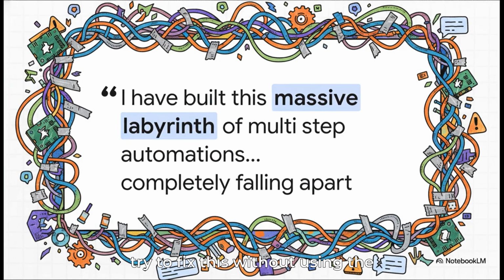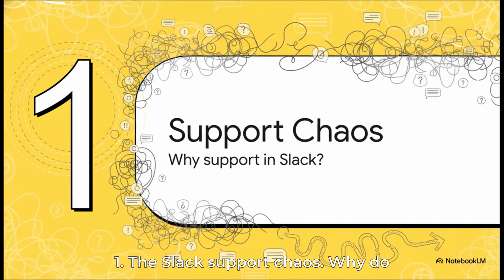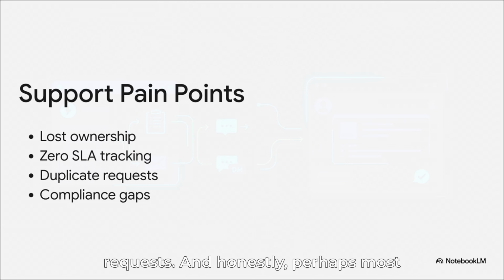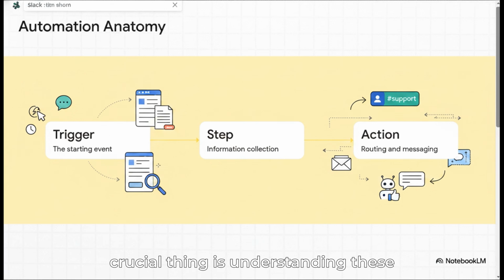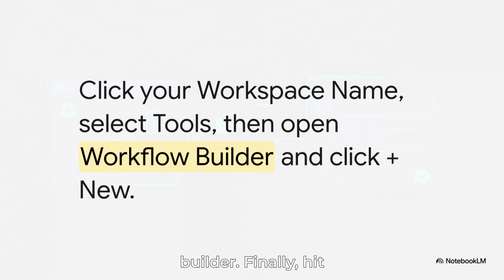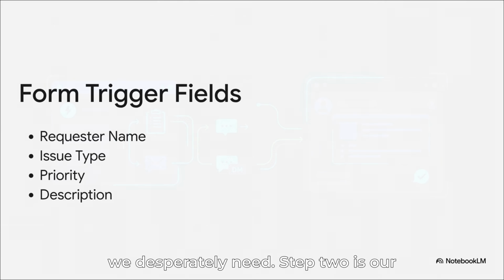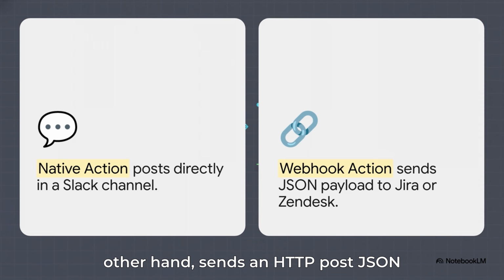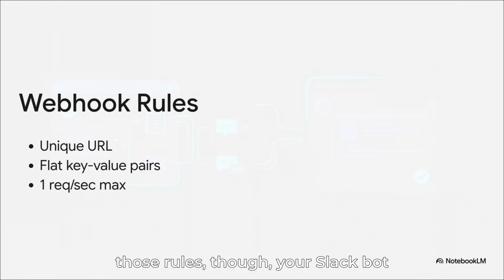Slack Workflows That Actually Save Time Build a Support Ticket Bot in 15 Minutes